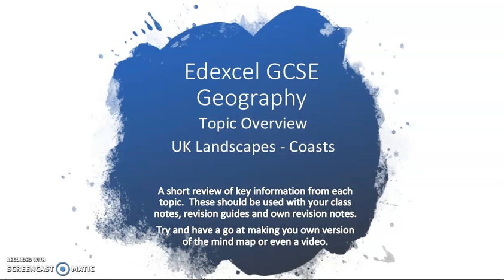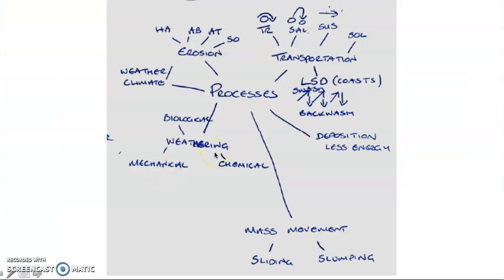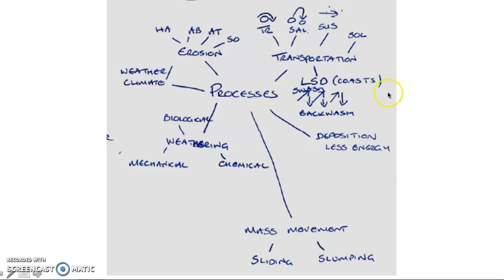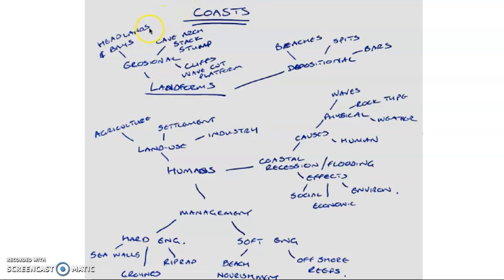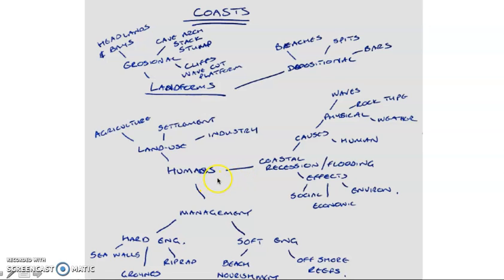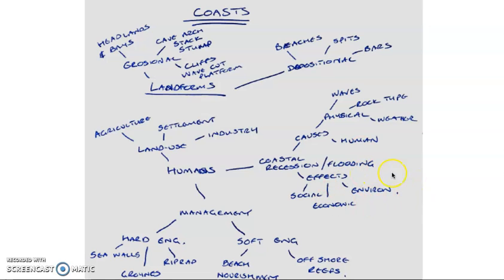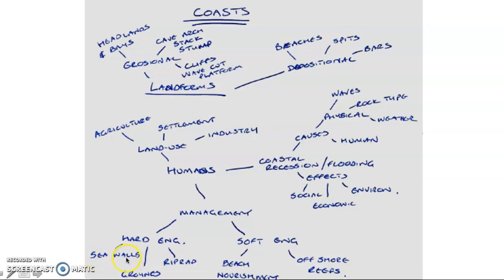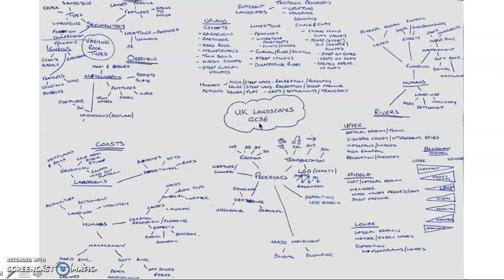Edexcel GCSE Geography Coasts Overview